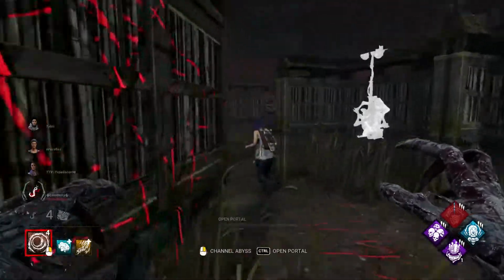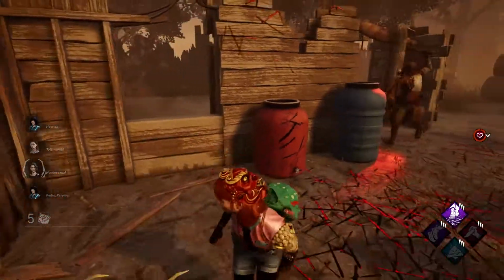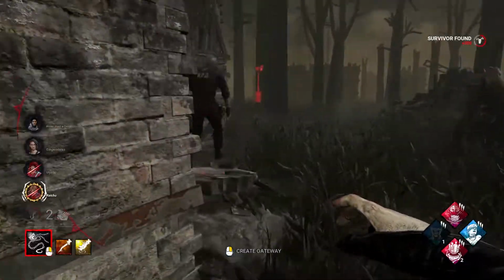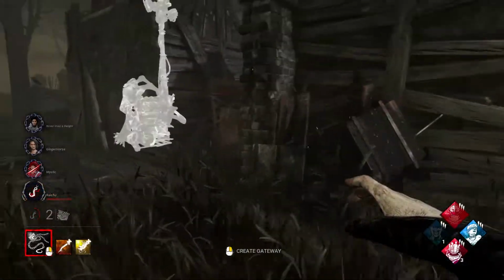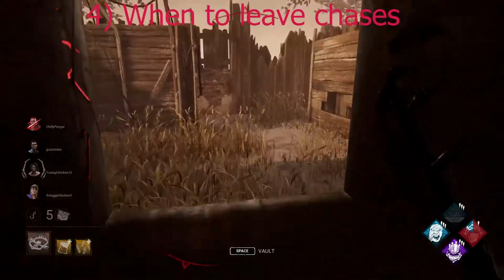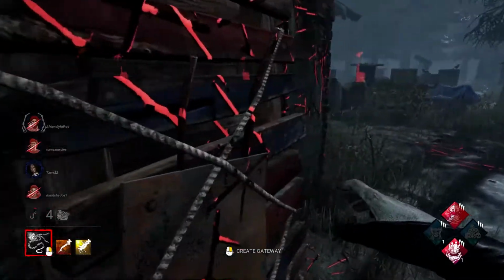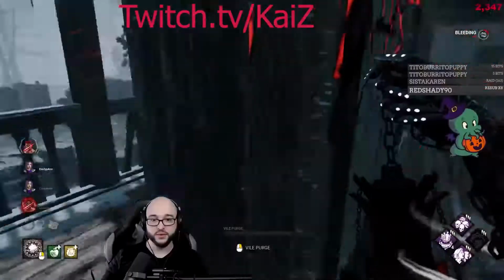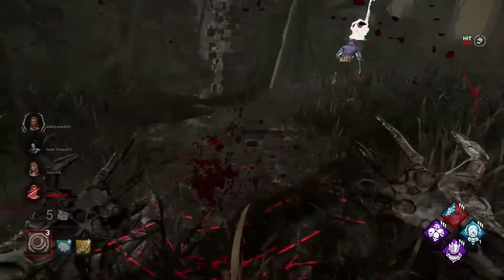The Best Killers Guide for Catching Pesky Survivors | Dead by Daylight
DeadbyDaylight DBD IntotheFog Well hello there! I am back from vacation and ready to make more videos for you all! This guide is for newer killers in the game but can also be useful for killers with more experience!